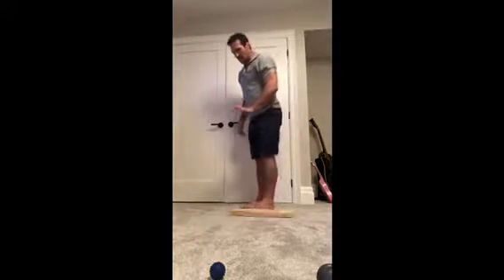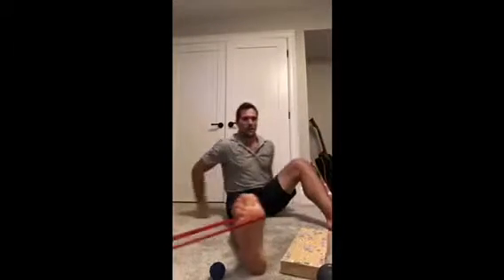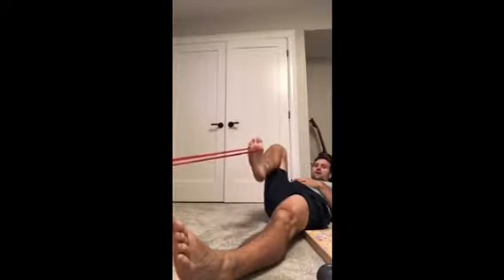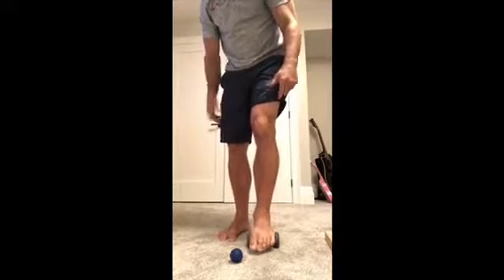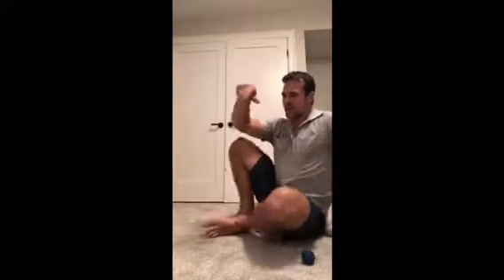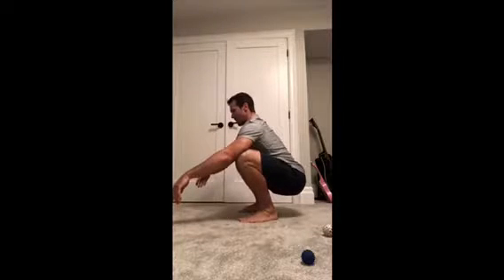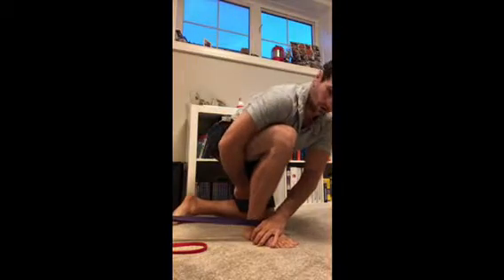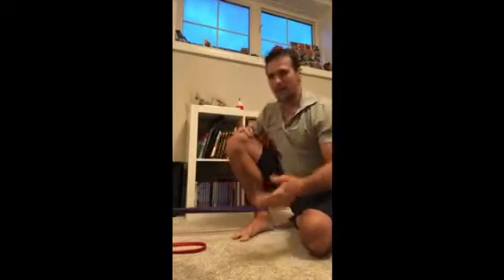SPS Level 1 Foot and Ankle health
Lengthen and Strengthen
Balance progression
Kinetic linking